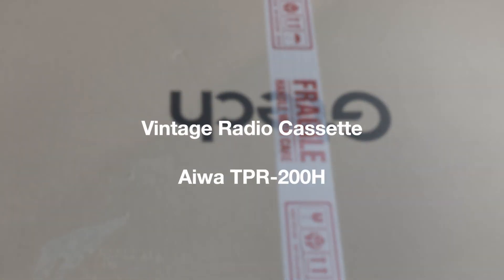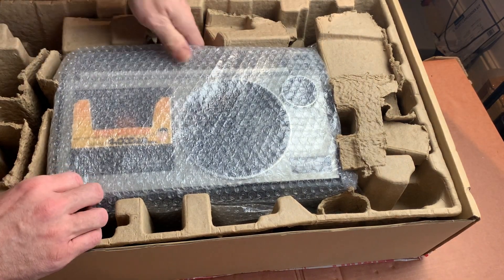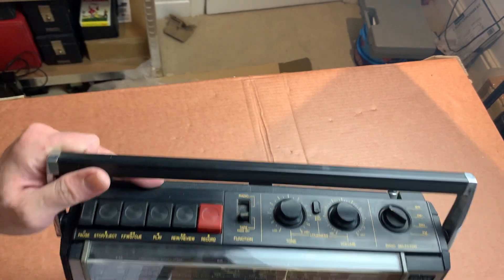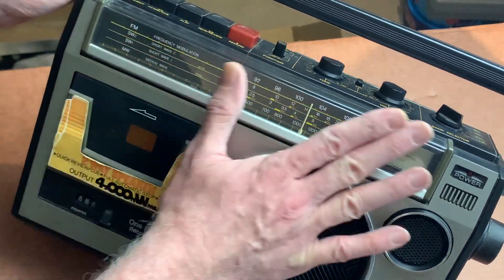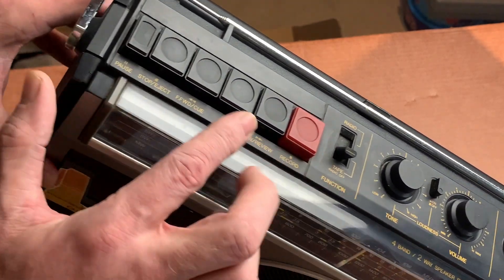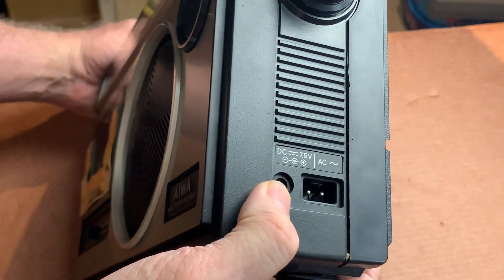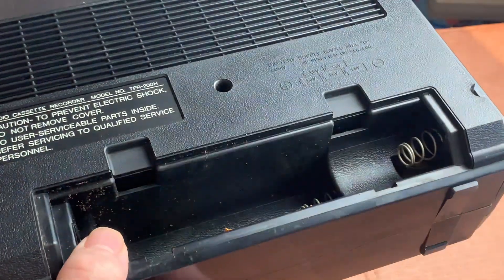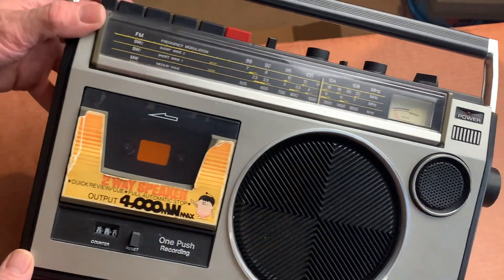Aiwa TPR 200H Vintage Radio Cassette First Look. Vintage Retro Audio Repair.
Hi folks,
Here's a cool radio cassette from Aiwa. This is a first look, but I'll be testing, servicing and demonstrating it in an upcoming video.

Thanks very much for watching. If you enjoyed the video and would like to help support the channel with repairs, materials and continual improvement, please make a 1-off donation via the link below (no subscription or strings attached!) - thanks so much!